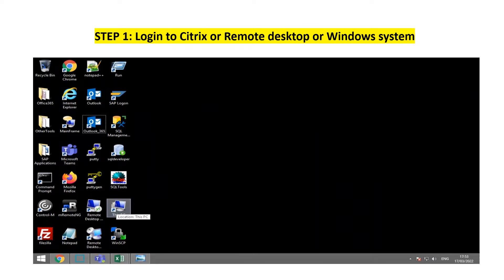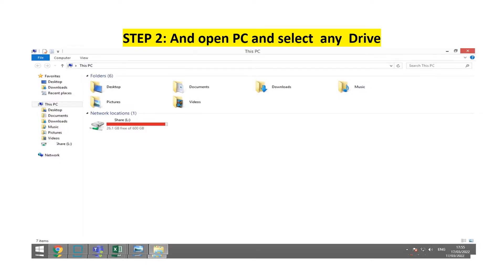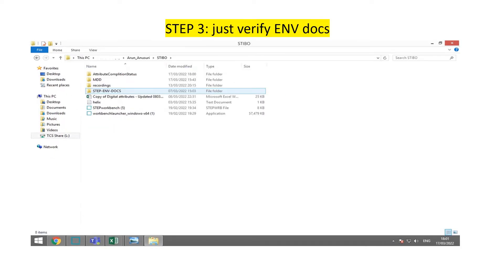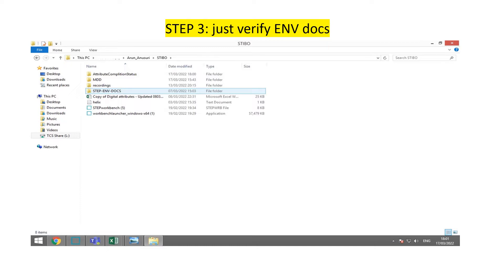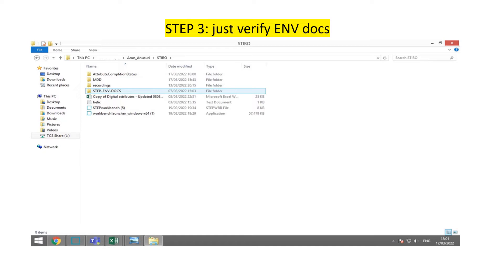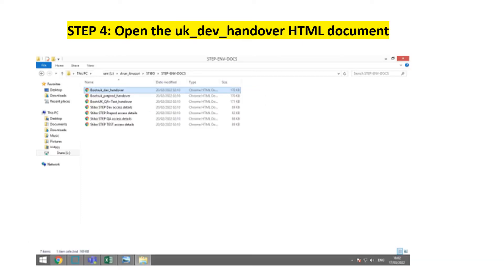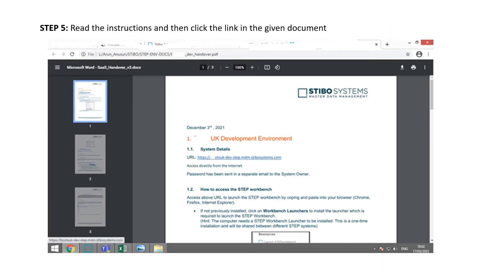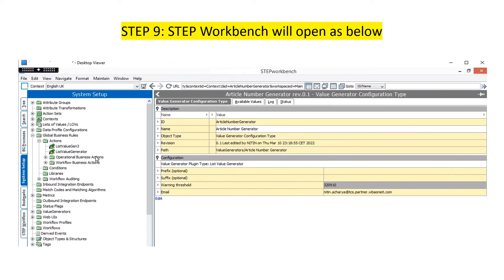STIBO Dev Set up Guid step by step|| PIM || MDM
STIBO Dev Set up Guid step by step || Master Data Management|| STEP || MDM || MASTER DATA MANAGEMENT || PIM
What is Master Data Management? STEP TERMINOLGY
This video contains all terms used for STIBO STEP implemenation of projects for all master data management.